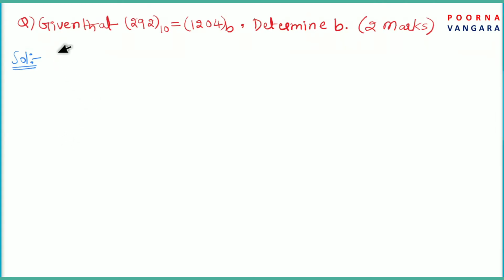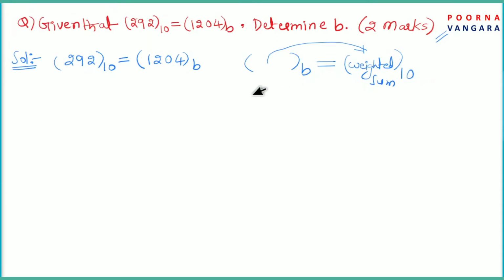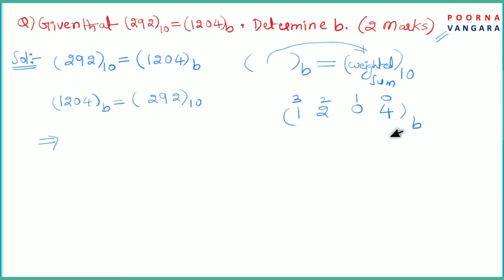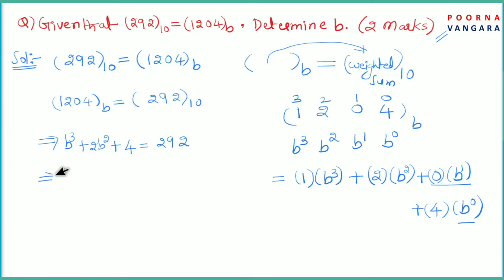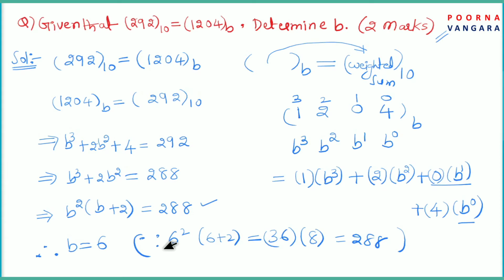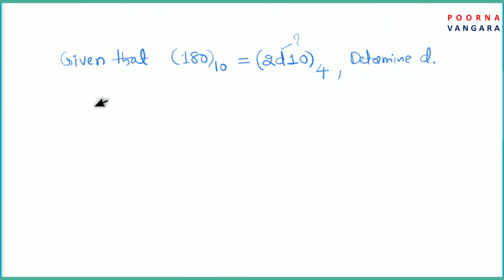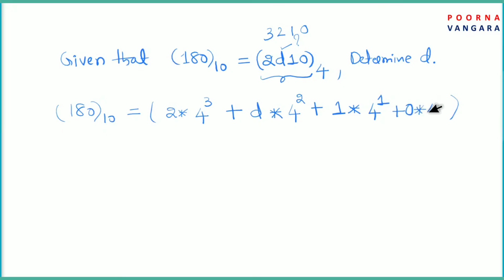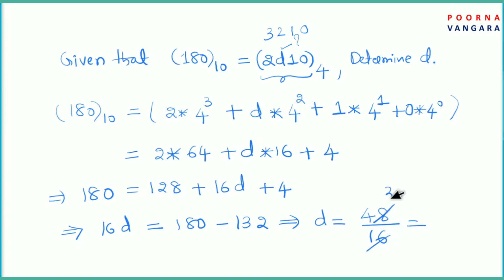DSD JNTUH PQA | Digital System Design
In this video, I have explained one of the previous question from JNTUH Digital System Design subject.